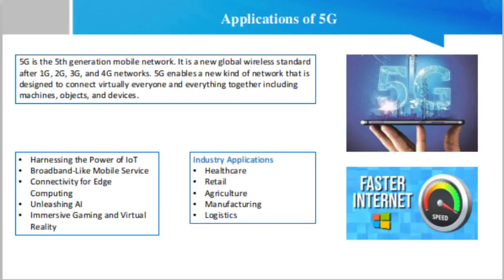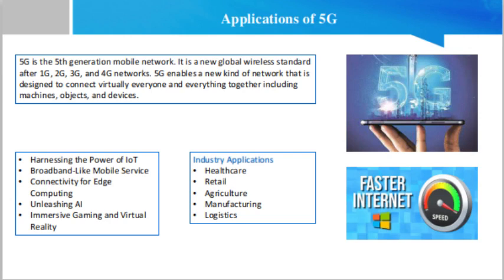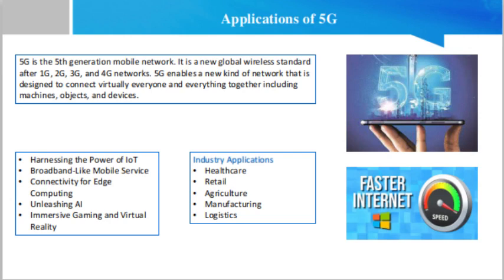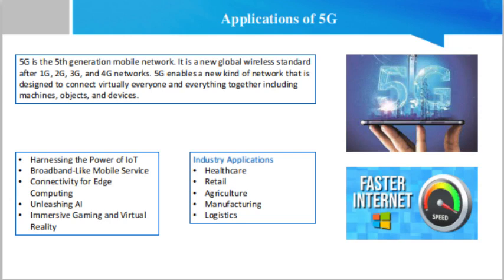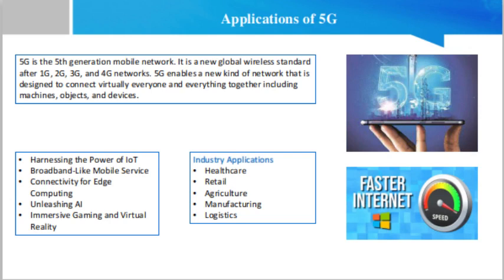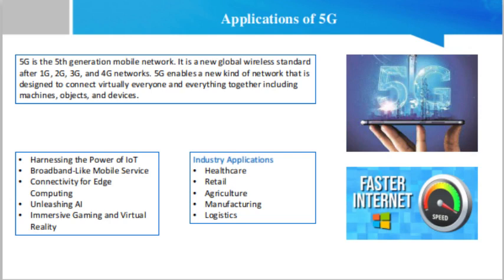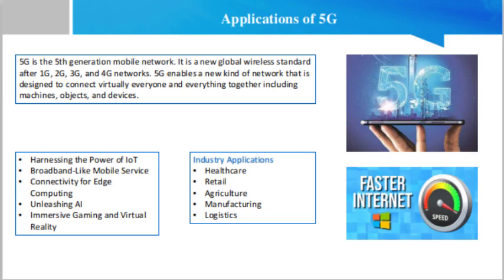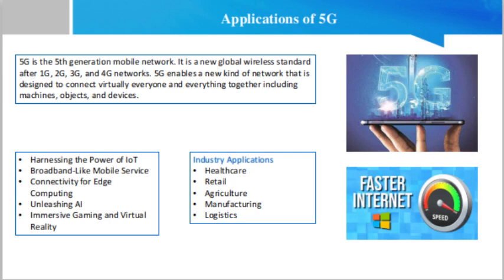Applications of 5G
5G is the 5th generation mobile network. It is a new global wireless standard after 1G, 2G, 3G, and 4G networks. 5G enables a new kind of network that is designed to connect virtually everyone and everything together including machines, objects, and devices.